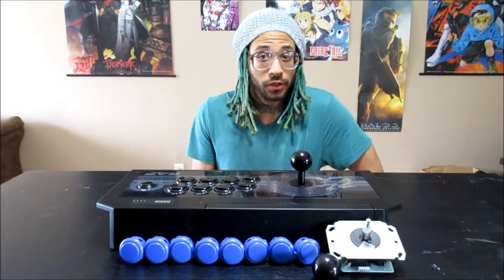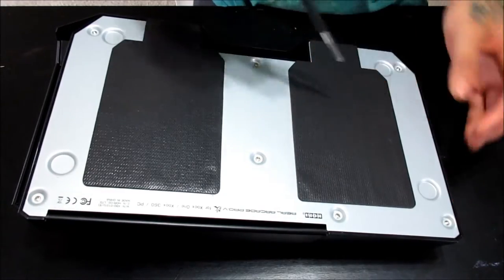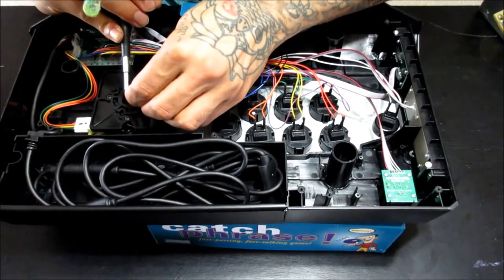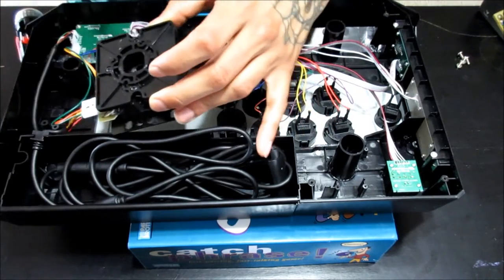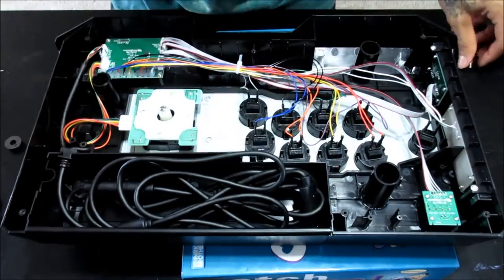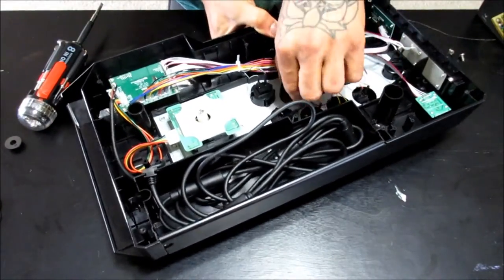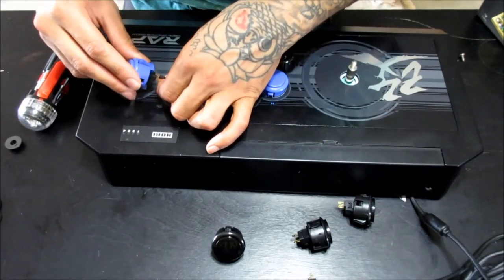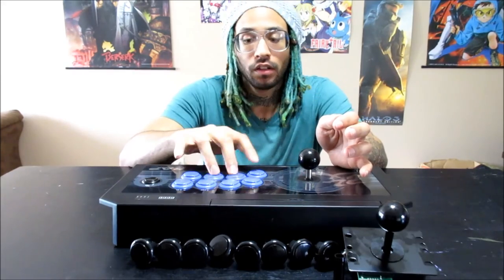Hori RAP V button and joystick replacement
Installing new hardware in the Hori Real Arcade Pro V stick ordered from arcadeshock.com